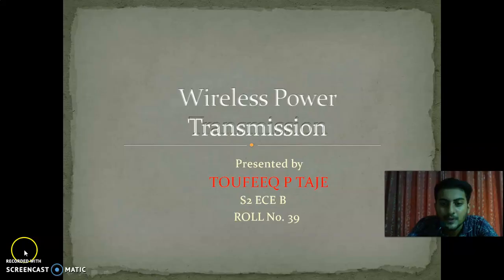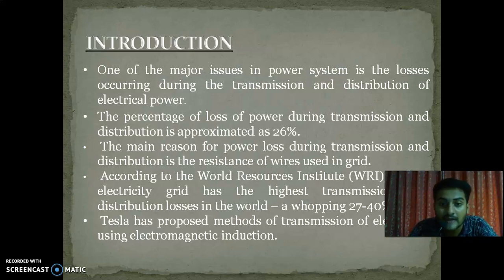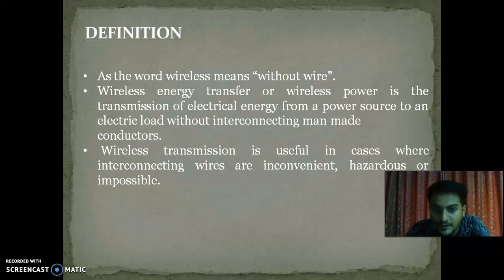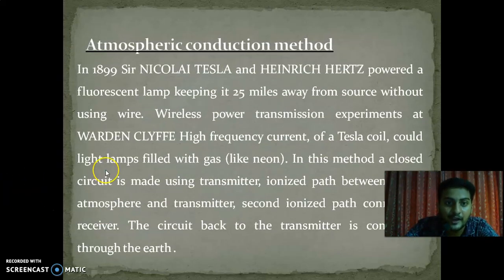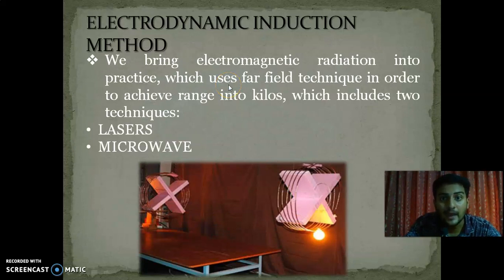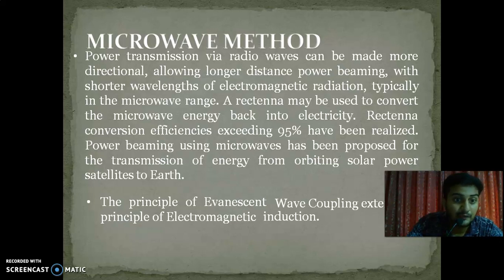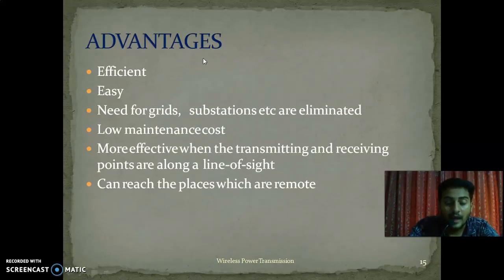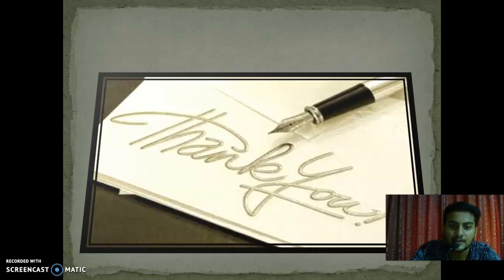Wireless Power Transmission Technology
As part of our Professional Communication seminar, I have done a seminar on Wireless Power Transmission Technology. Department of Electronics and Communication Engineering. Amal Jyothi College of Engineering, Kanjirappally, Kerala